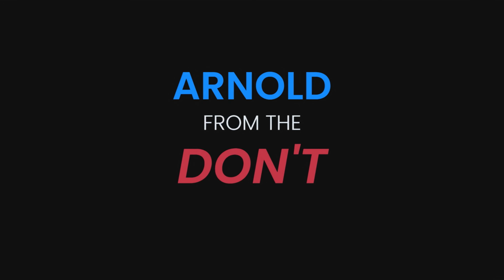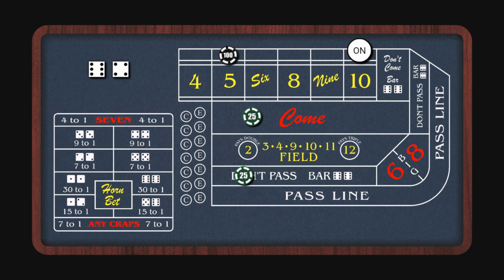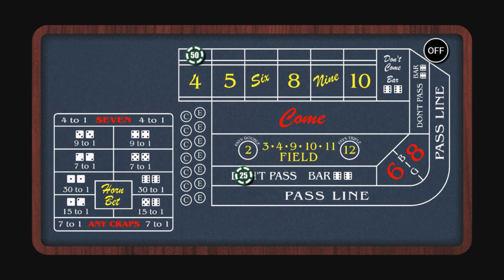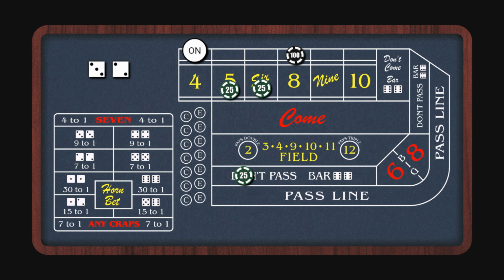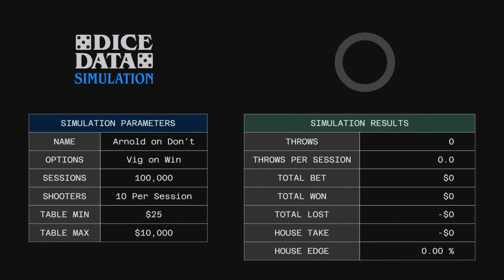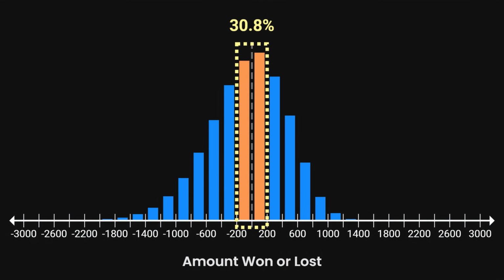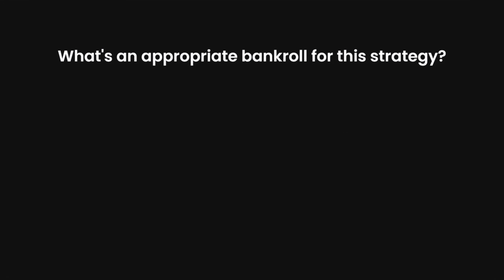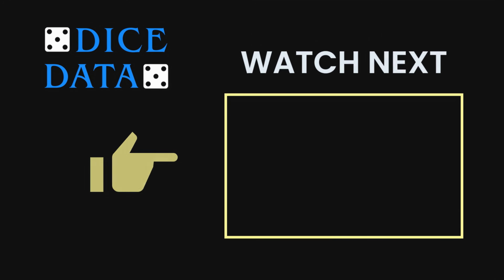Arnold from the Don't (Craps Simulation)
The Arnold from the Don't craps strategy uses don’t pass, don’t come, continuous come bets and some hedging. Let's see how it might do in the real world.

I simulate 100,000 roles in this video to discover these outcomes:
☑️ How often this strategy will win or lose
☑️ How much a player might win or lose
☑️ What bankroll is needed to survive over 10 shooters

00:00 Intro
00:18 The Strategy
04:00 Simulation and Results
06:58 Report Card

📕Craps Strategy for the Seasoned Player